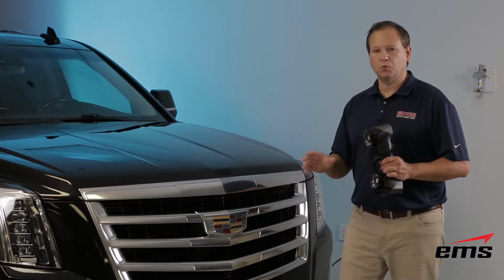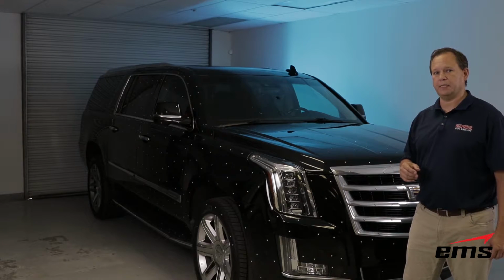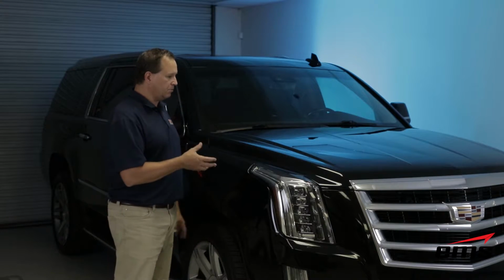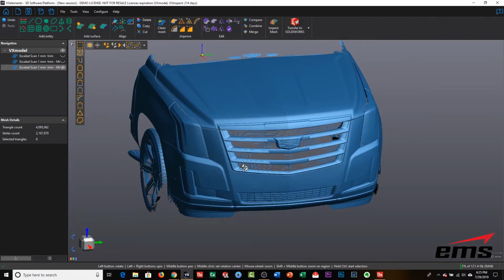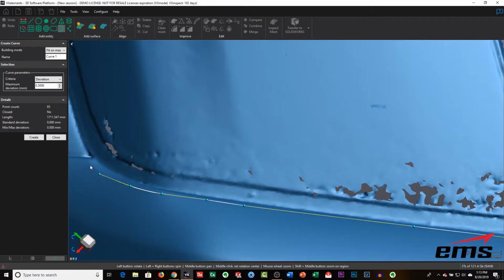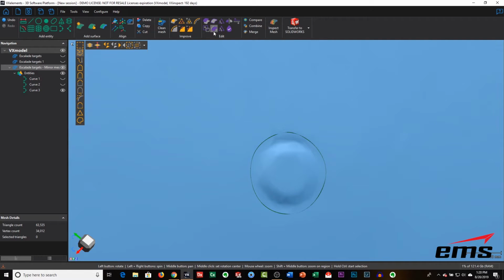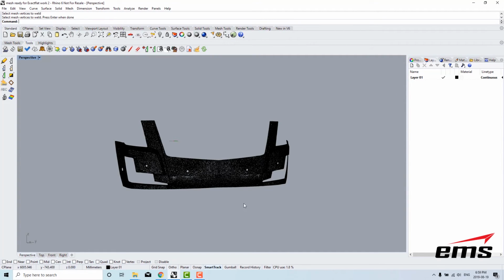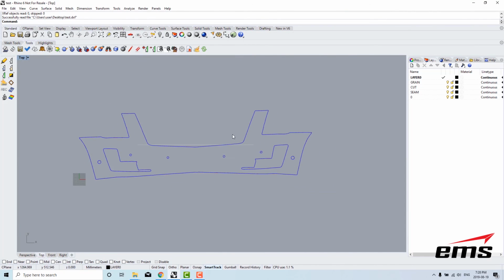3D Scanning for Vehicle Wraps and Paint Protection Film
This in-depth video demonstrates using a 3D scanner to 3D scan an entire vehicle to create the 2D flat patterns for vehicle wraps and paint protection films.

Traditionally this process is done by manually trimming each piece by hand or purchasing pre-cut templates. Both processes are time consuming and expensive.

By owning your 3D scanner and software you can create patterns for any vehicle and you only pay to do it once. You can build your own library of vehicles and patterns and use them for many years.

For this demonstration we chose the Creaform HandySCAN Black 3D scanner along with the VXModel and Exactflat software.

Engineering & Manufacturing Services, Inc. AKA EMS, Inc. and EMS3D
Established 2001, office in Tampa, FL and Michigan

EMS, Inc. is a well established provider (22+ years in business) of industrial 3D scanning, metrology, and reverse engineering services, serving sectors like aerospace, automotive, military/defense, medical, simulators/trainers, consumer products, power generation and industrial equipment manufacturers
🔧 Core Capabilities

• 3D Scanning & Inspection Services

We offer non contact 3D scanning using laser, structured light, laser tracking, CMM probing, photogrammetry, low range large object and industrial CT scanning. Projects range from tiny precision parts to full scale vehicles and aircraft, on site or in our lab

• Reverse Engineering & CAD Modeling

We translate 3D scan data into point clouds, polygon meshes and full 3D CAD models in formats like STL, OBJ, STEP, IGES, SolidWorks, ParaSolid, Solidworks and more. This includes legacy part reproduction, prototype development, and custom design integration.

• Dimensional Inspection & Quality Control

Certified engineers generate inspection reports, GD&T analysis, first article inspection (FAR, PPAP, and Go/No Go documentation. Accuracy can reach ±0.015 mm depending on method and part.

• Equipment & Software Sales + Training

EMS resells and supports advanced metrology hardware such Creaform 3D scanners, Surphaser long range scanners, API laser trackers, and software suites like PolyWorks, Geomagic, and SolidWorks. Onsite and offsite training is available for both software and hardware.  All of our hardware and software is manufactured in North America for your data security and integrity.  This can be very important for the CMMC 2.0 and DFARS requirements.   ________________________________________
Industry Focus & Market Reach

Serving a wide spectrum of industries including aerospace, military, defense (including ITAR compliant projects), medical device production, entertainment, props, art, sculpture, marine, mining, forensics, power generation, and consumer goods. EMS applies its expertise across diverse sectors and complexity levels.
Why EMS Delivers

Over two decades of completed projects nationwide (over 18,000 jobs), with experienced engineers and responsive support
• Technical Depth
As a reseller of the same equipment and software used in its services, EMS understands tools deeply and always recommends what’s genuinely best for the client.
• Comprehensive Support
From quoting to delivery, whether for equipment purchase, training, or services, EMS offers direct guidance and solutions tailored to real needs—not sales speak.